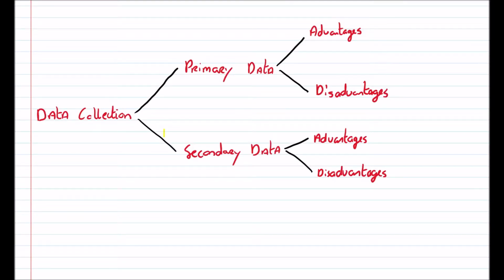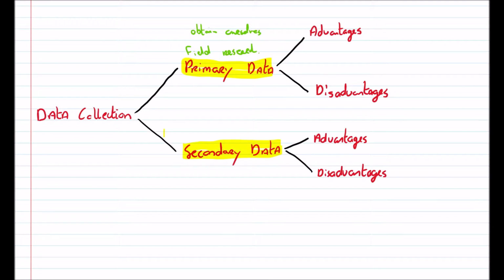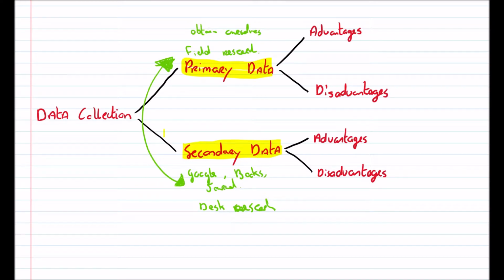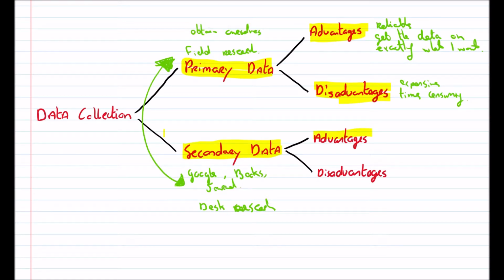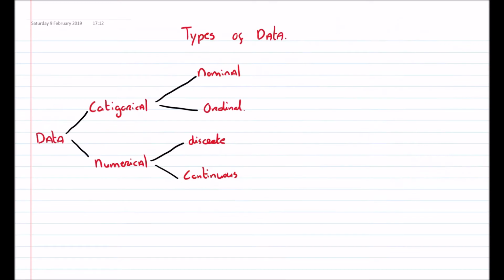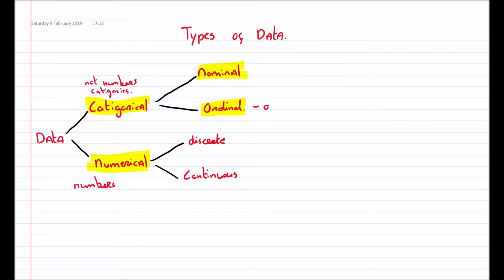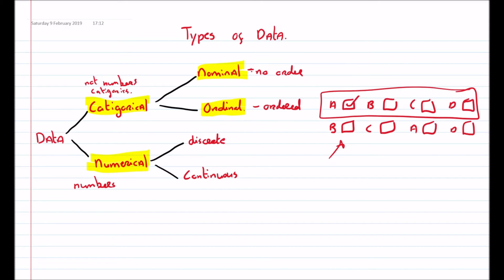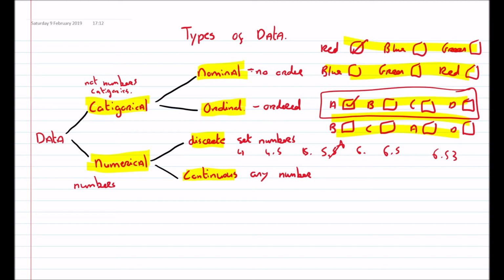types of data